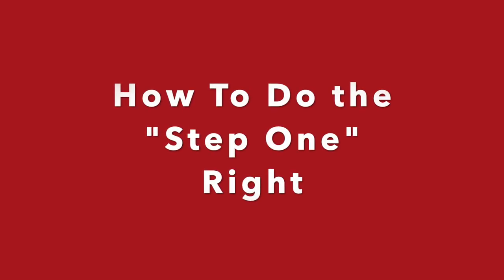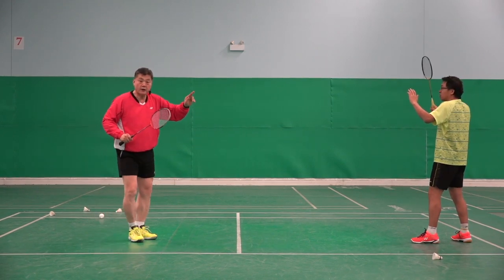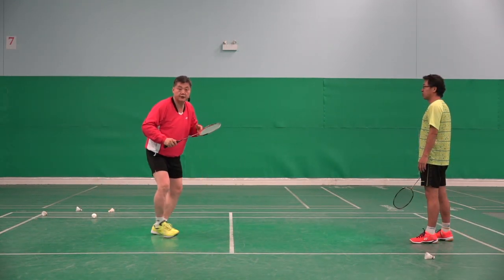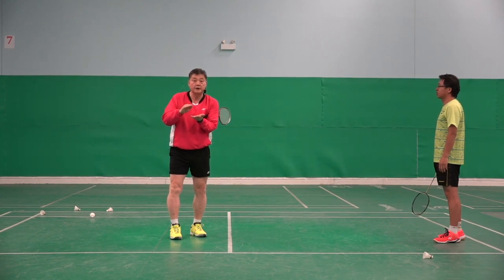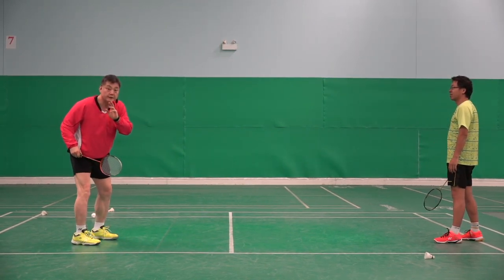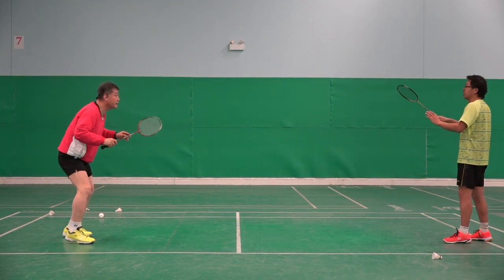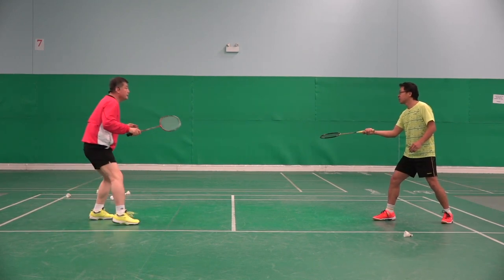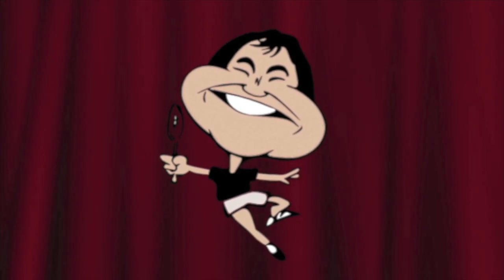Badminton Footwork Skills-How To Do the Step One Right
In this video, you will learn how to do the step one right.